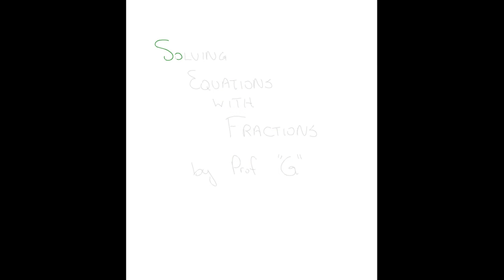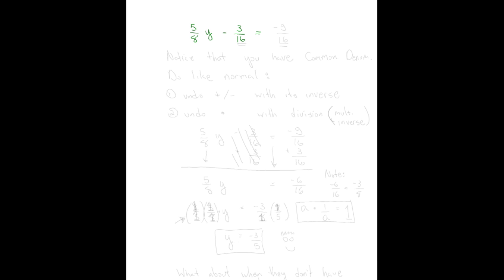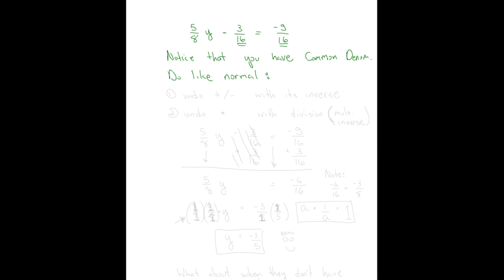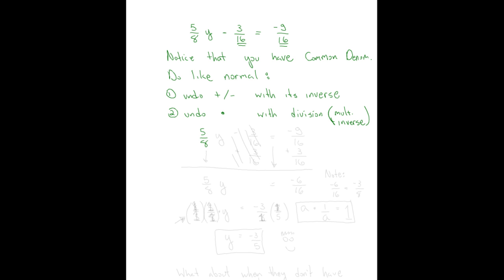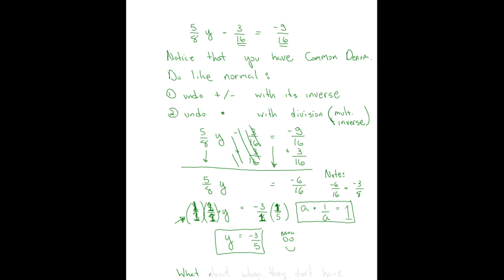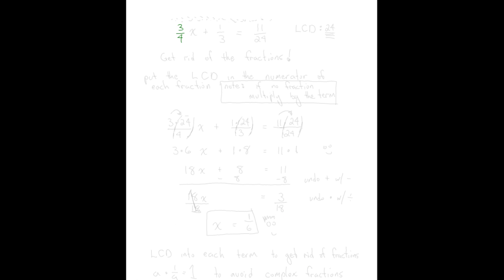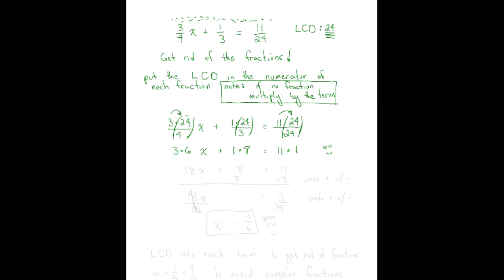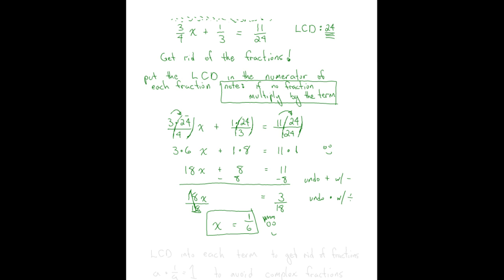Solving Equations with Fractions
Solving Equations with Fractions by Joshua Guillemette - -
Valencia College Math Help 24/7